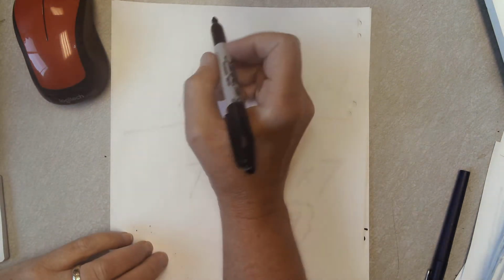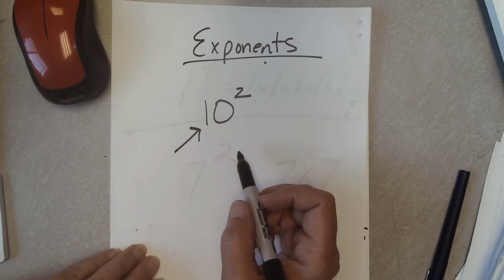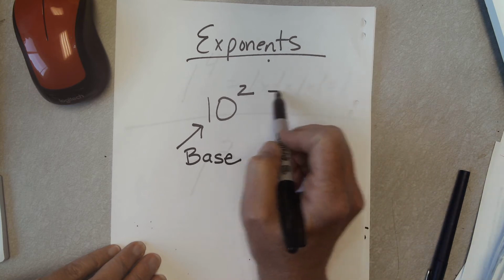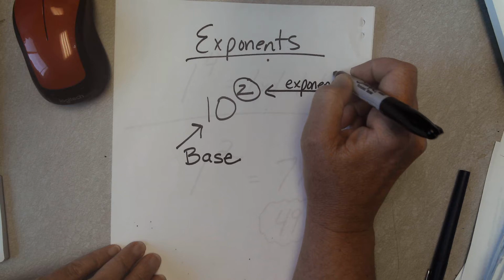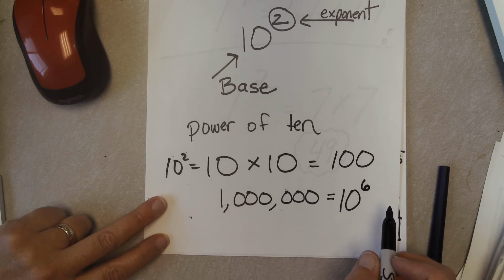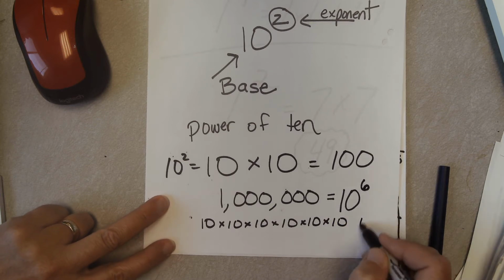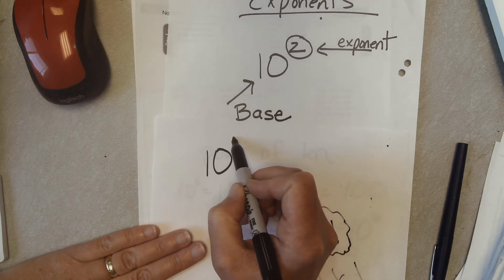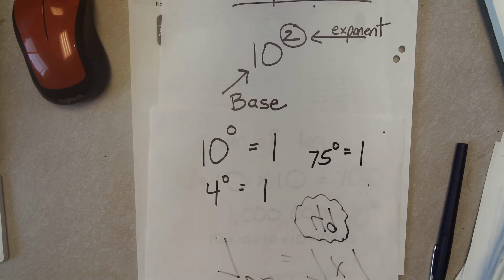WIN 20210913 10 43 58 Pro